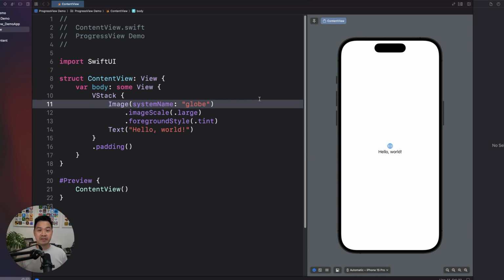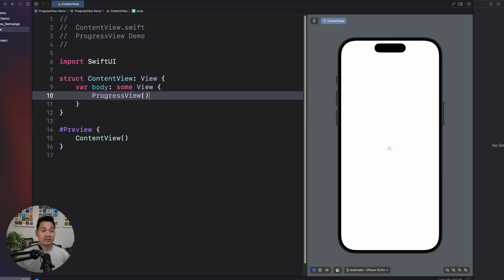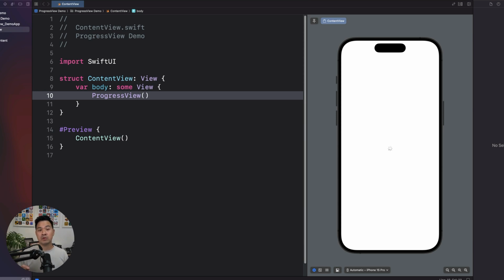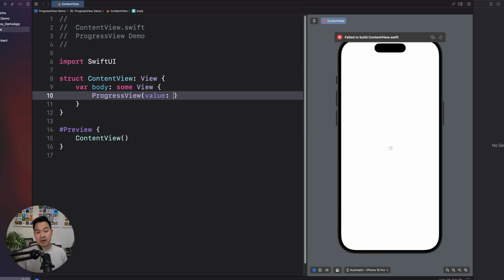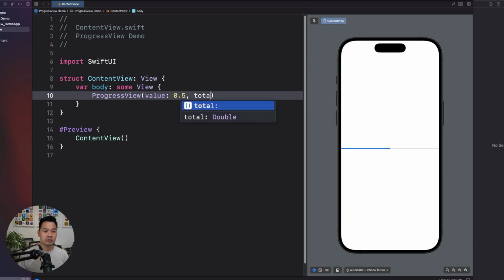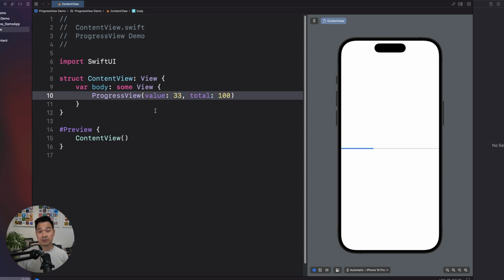SwiftUI ProgressView Tutorial (2024)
Learn how to use a SwiftUI ProgressView to display a spinner or progress bar in your app

In this SwiftUI Progress View tutorial, we’ll cover:
- A basic usage example
- How to update the value of the progress bar
- How to show an infinite spinner